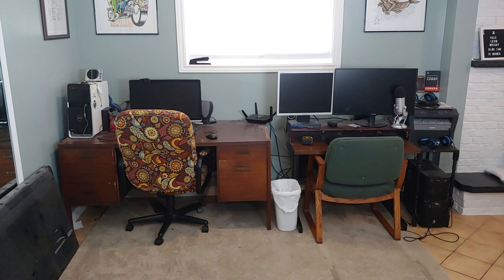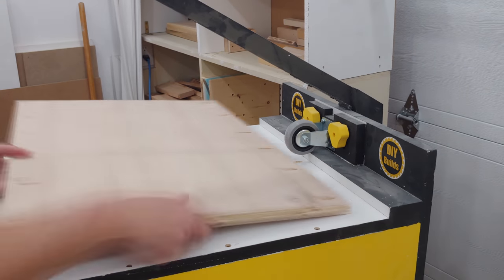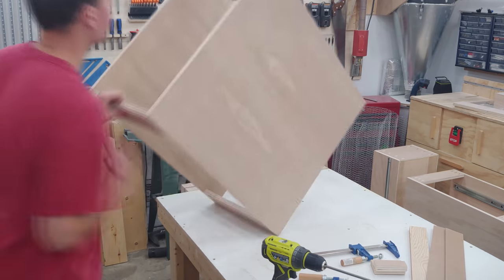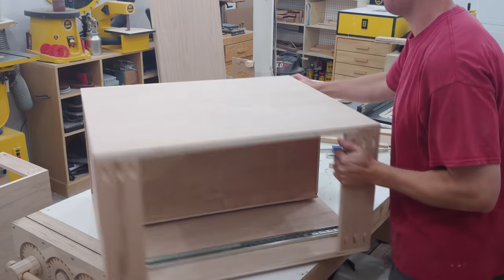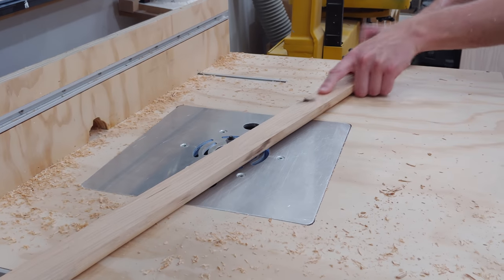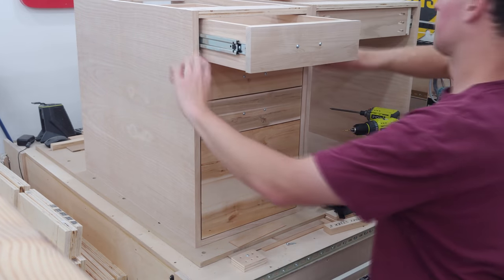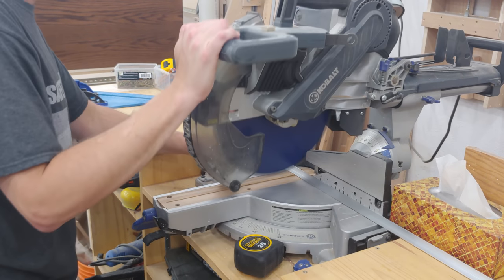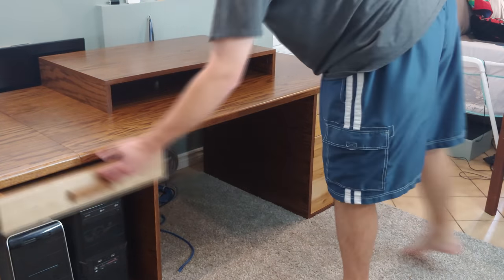EPIC Double Computer Desk Build with a Secret Inside!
In this video I’m going to show you how I built this awesome double computer desk which features 2 outer drawer banks and a central pillar to house 2 computer towers and a massive junk drawer above them. But wait, there's more.